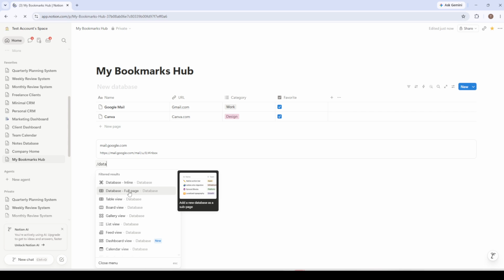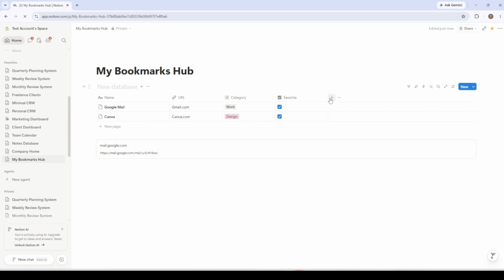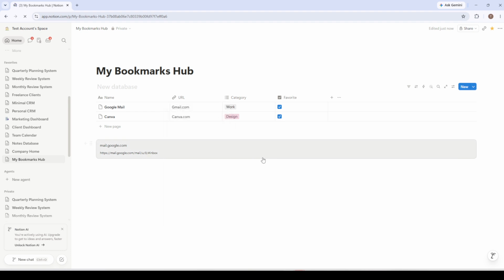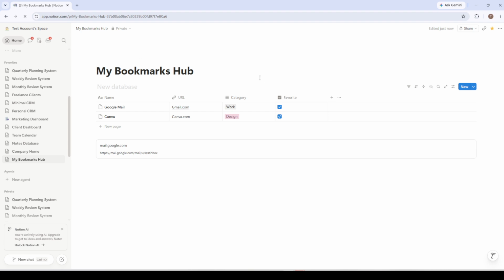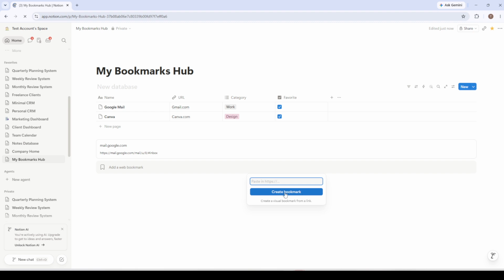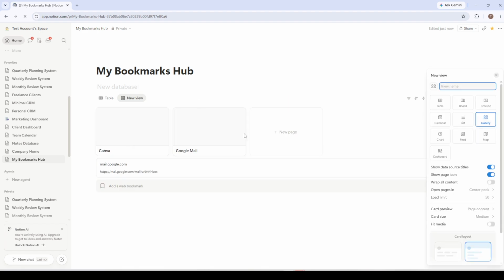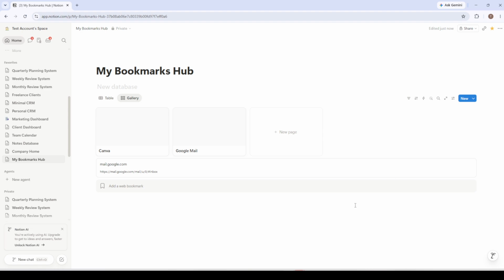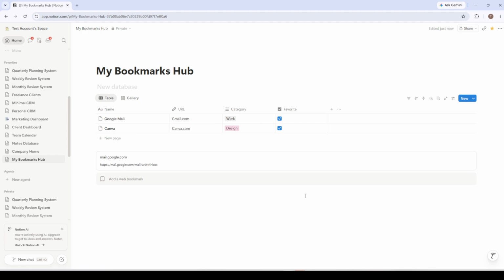Create A Notion Bookmark Hub [Ultimate Guide]